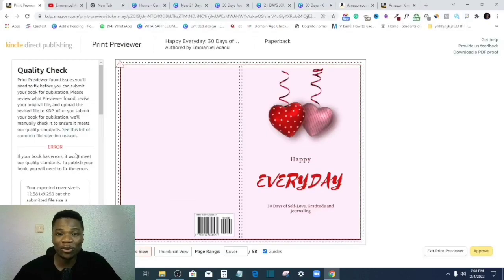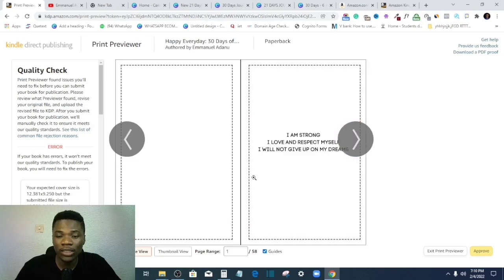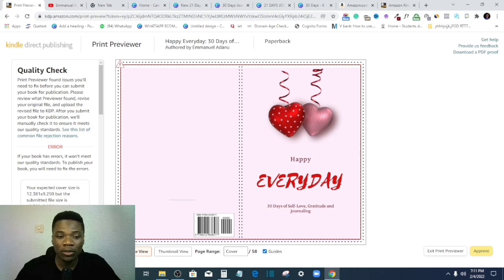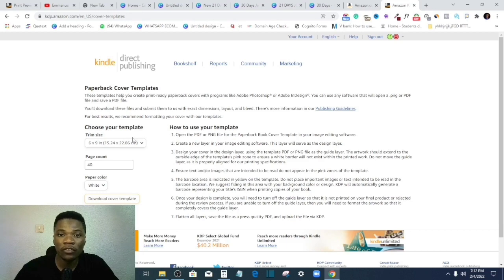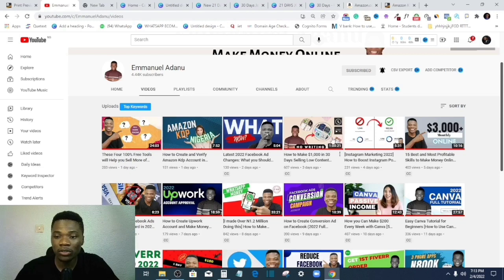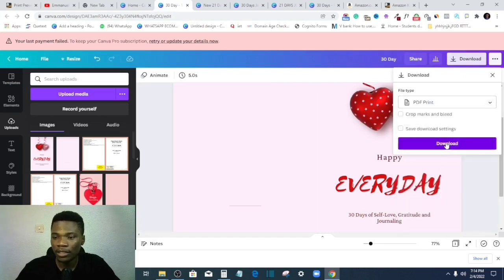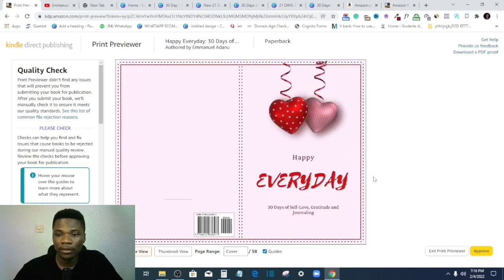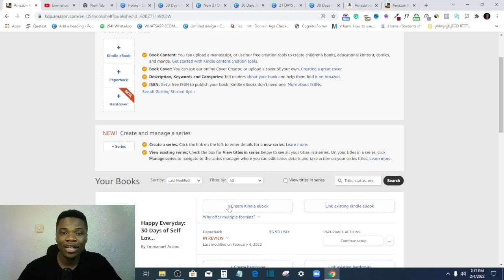How to Fix Rejected Cover & Manuscript error and Approve Amazon kdp Low Content Products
Having error issues when you launch print previewer to approve your paper back on amazon kdp?

In this video, I will show you How to Fix Rejected Cover & Manuscript error and Approve Amazon kdp Low Content Products.

How to Make $1,000 in 30 Days Selling Low Content Books on Amazon kdp [Passive Income, No Work]

📍5 Free Tools You Can Use to Improve your Digital Skills if You Want to Make Money Online:*

𝐃𝐎𝐍'𝐓 𝐑𝐄𝐀𝐃 𝐅𝐑𝐎𝐌 𝐇𝐄𝐑𝐄